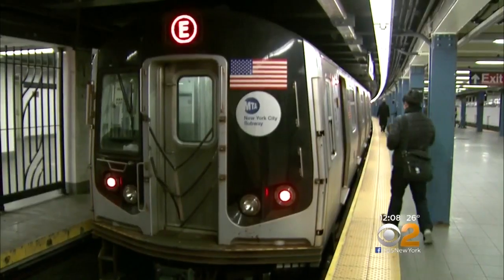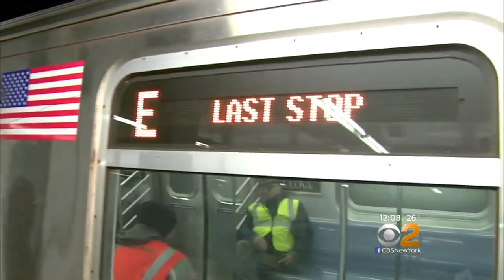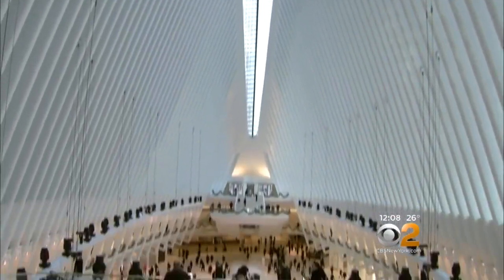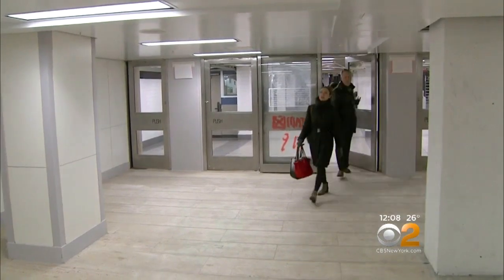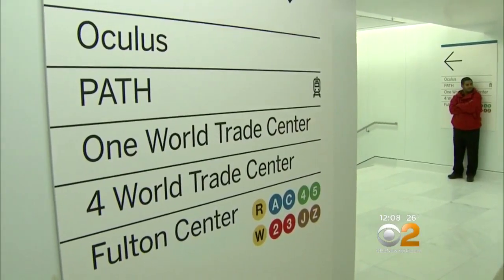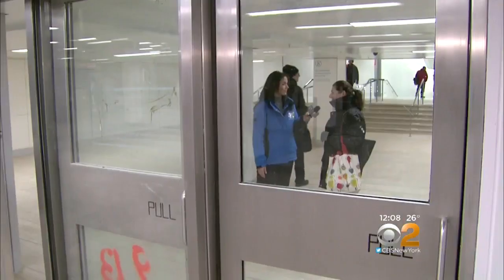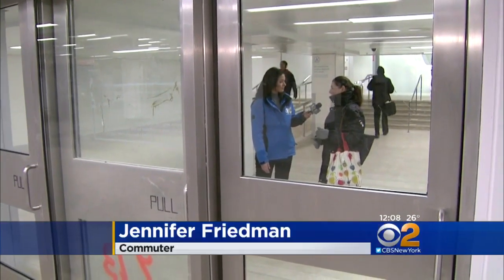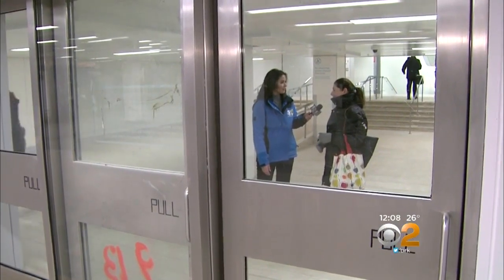Entrance For E Train Riders Opens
CBS2's Ali Bauman reports.